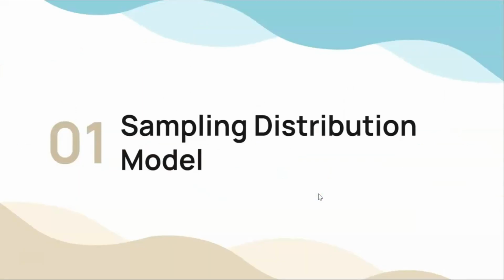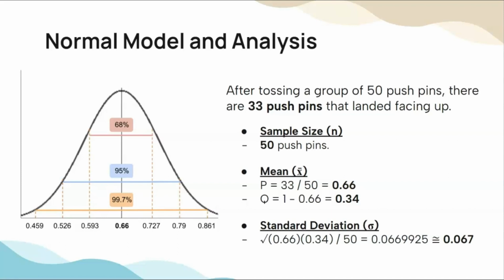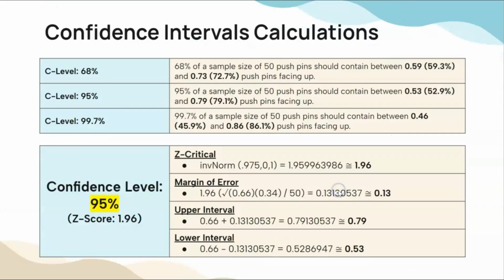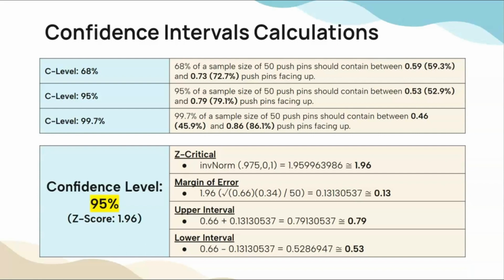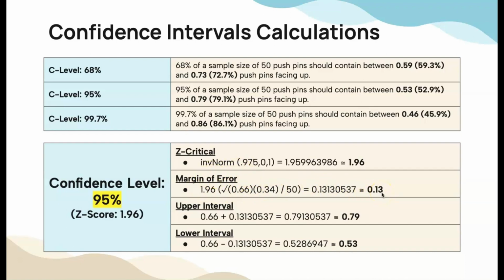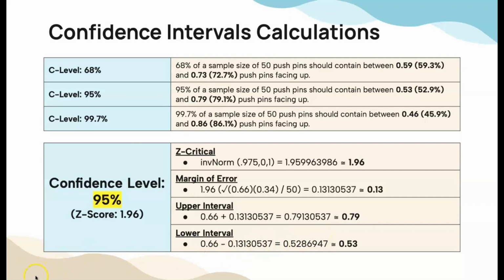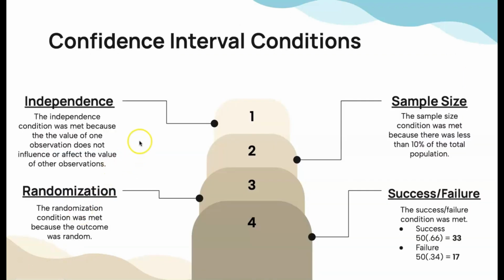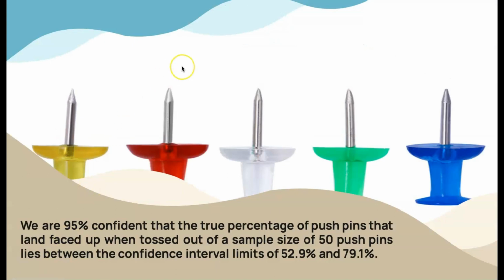Sampling Distributions Video